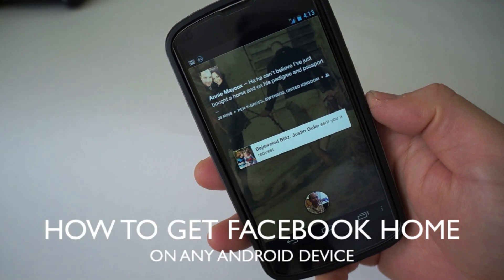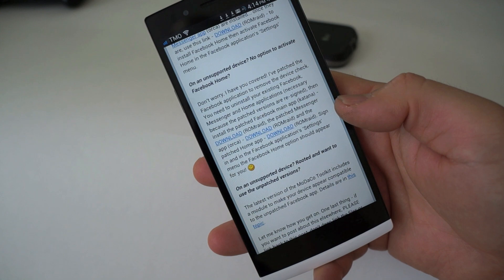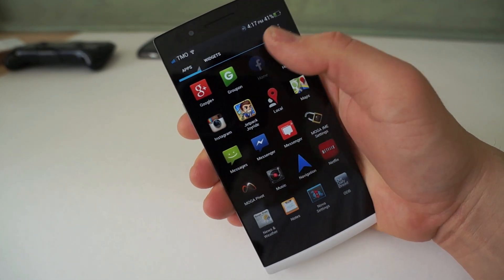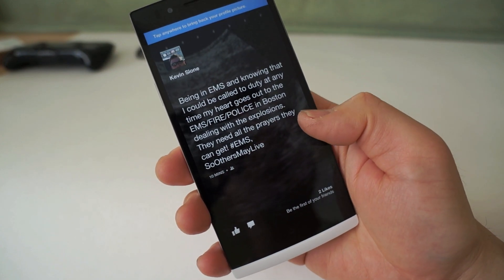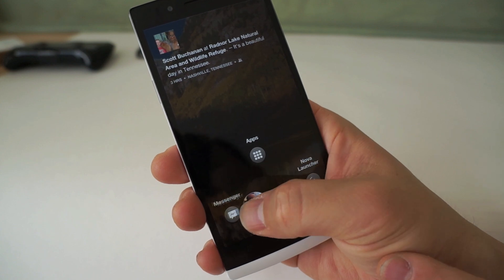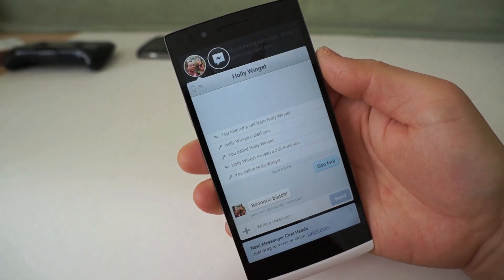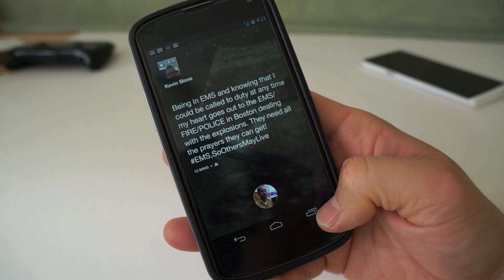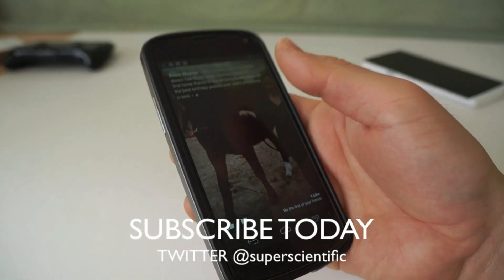How To Get Facebook Home on Any Android Device (Demo on Nexus 4 and Oppo Find 5)